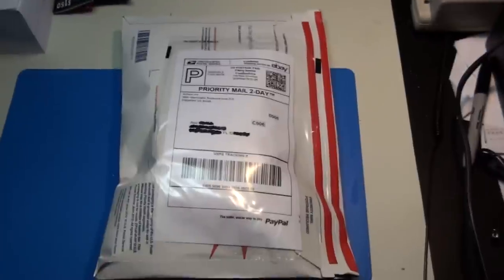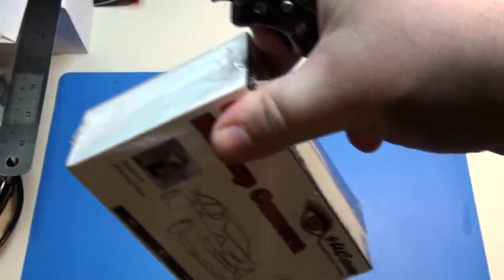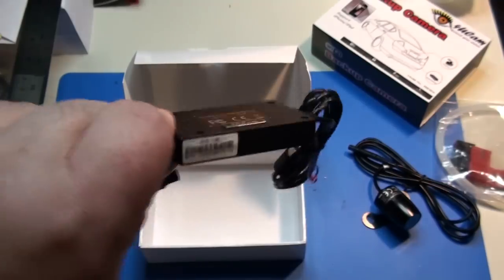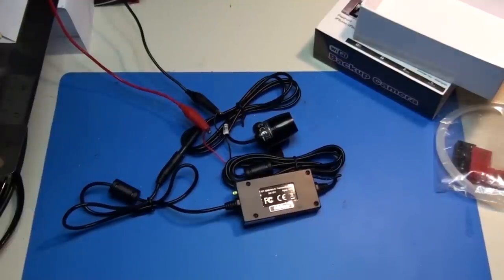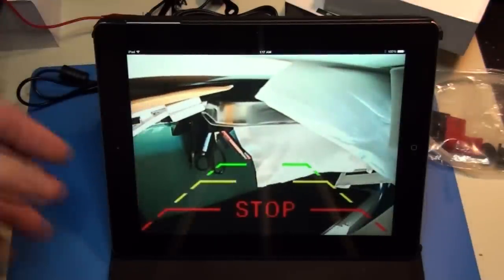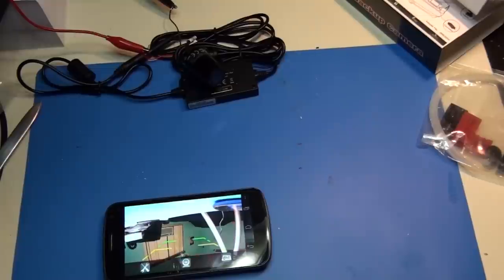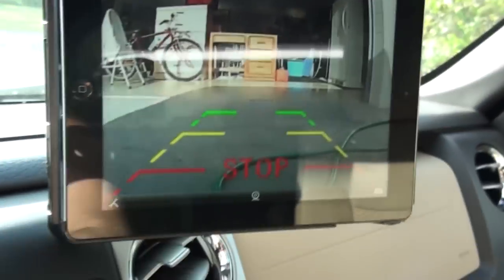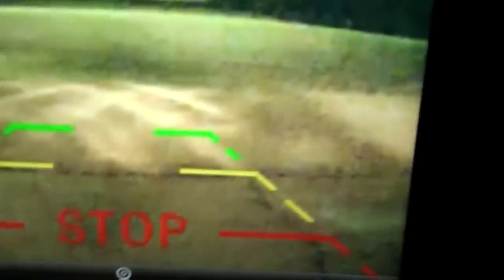Product Review: Wifi Backup (Reverse) Camera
So I bought this Wifi Wireless Backup (Reverse) cam for my truck, and I thought I would do a review on it. I purchased it from www4ucam.com
Pros: Small, Easy to install, Wifi, and just a beauty to work with.
Cons: The mount for the camera was kind of a pain. The video was upside down originally, because the mount was on backwards. Once I fixed it, everything is great!